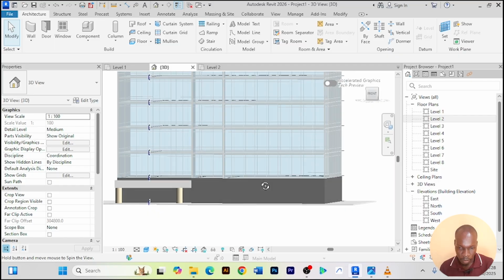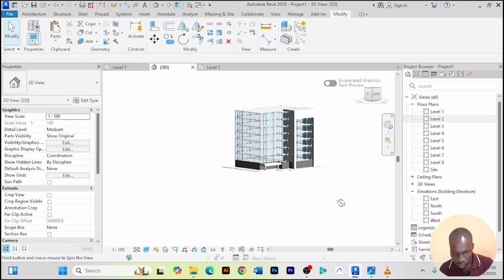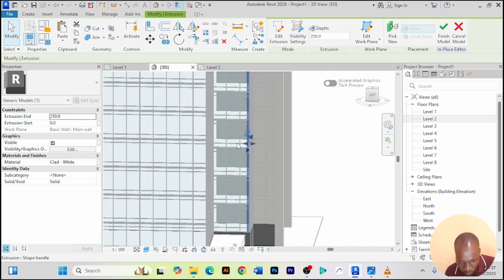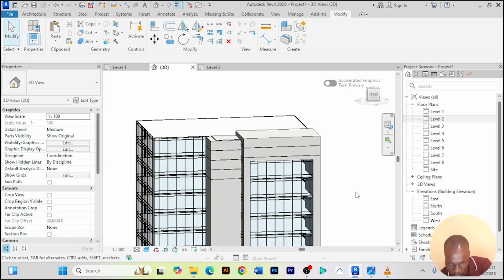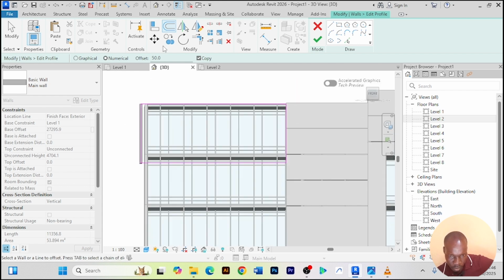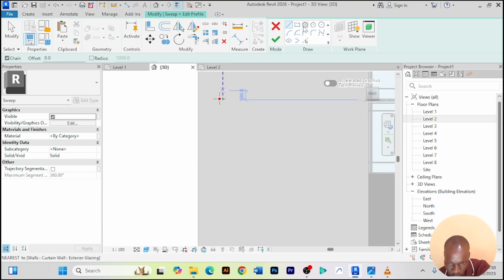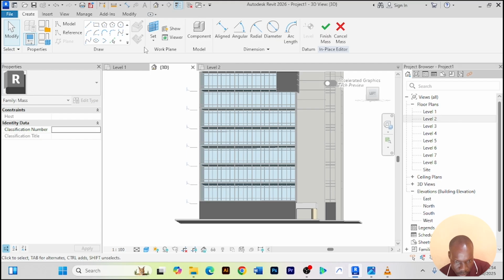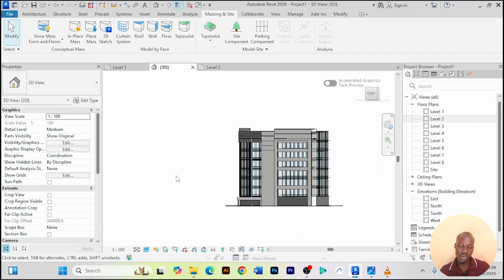How To Make a Cool Glass Facade in Minutes!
This is a fresh Project in Revit where we learn about massing, extrusion and sweep tools in Revit to achieve this mind blowing facade.